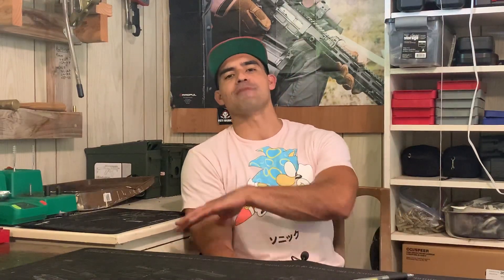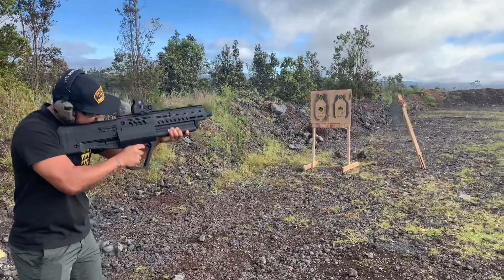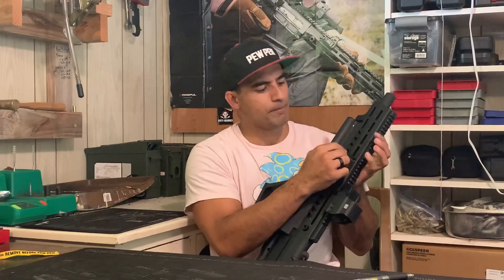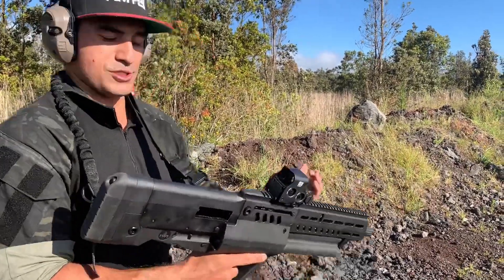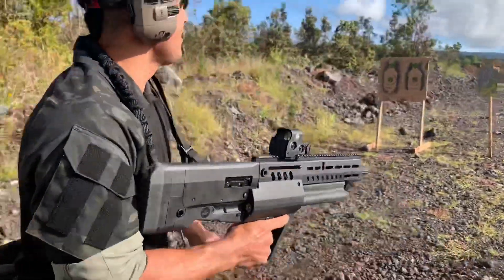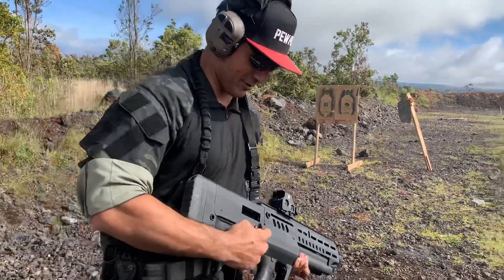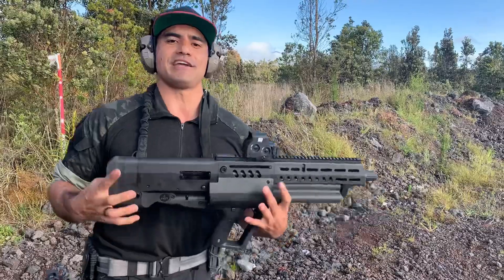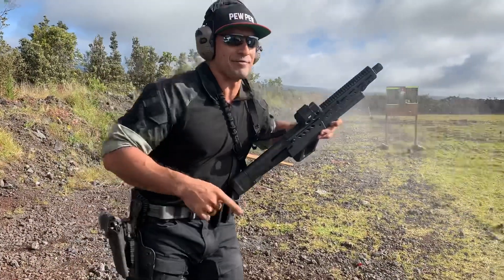PeaK PRESENTS: The IWI TS12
A short review on IWI’s awesome bullpup shotgun